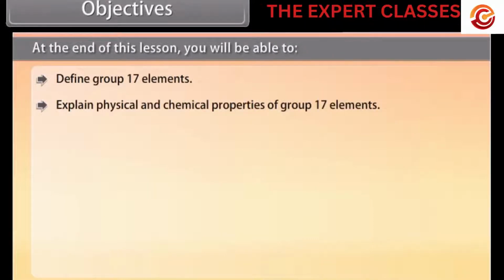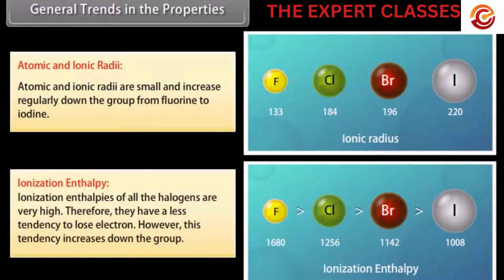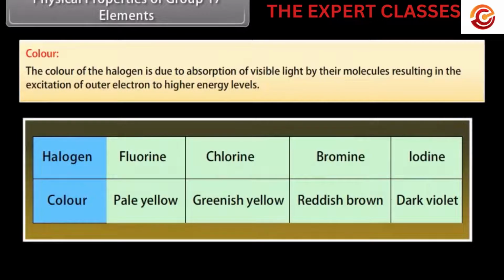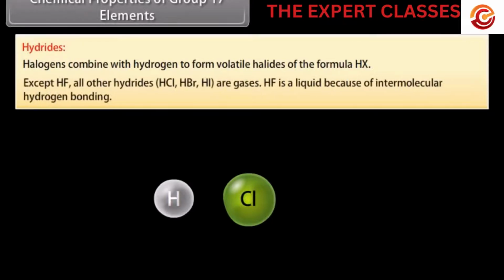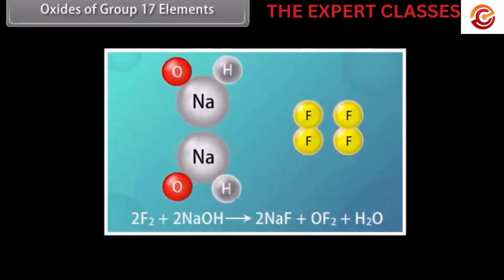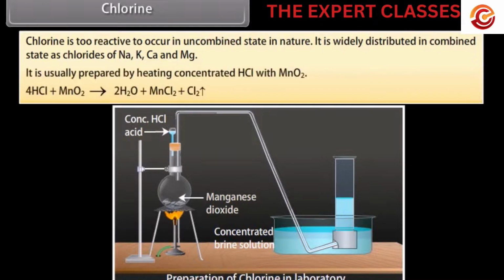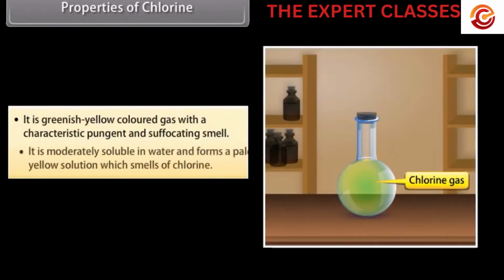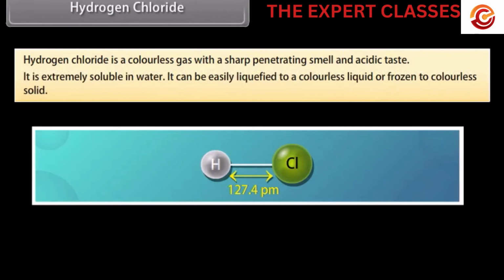The P Block Elements Part-A